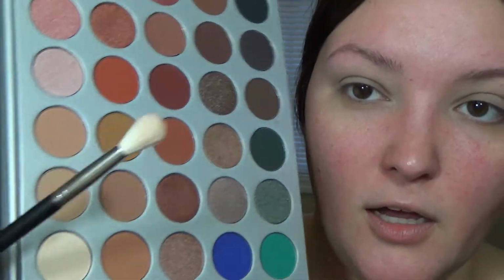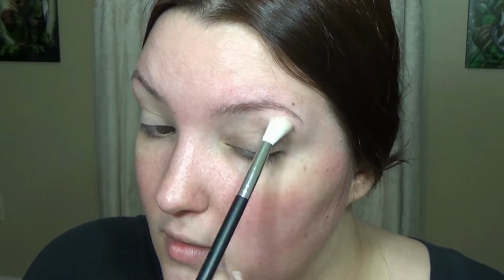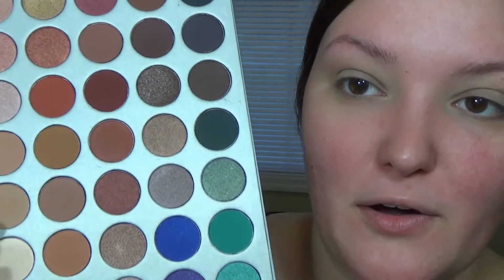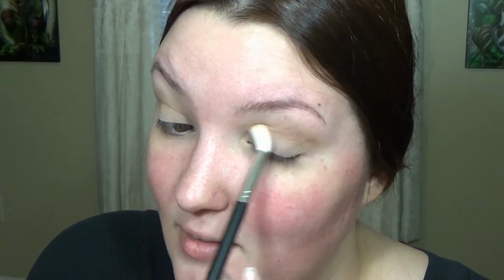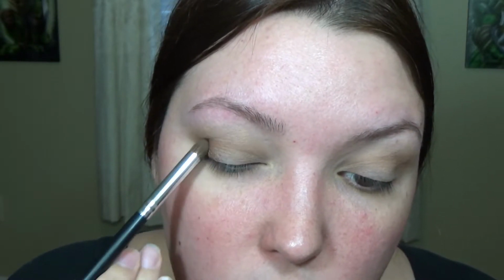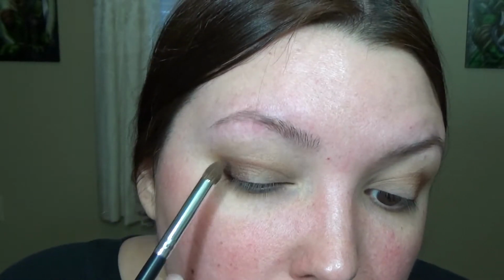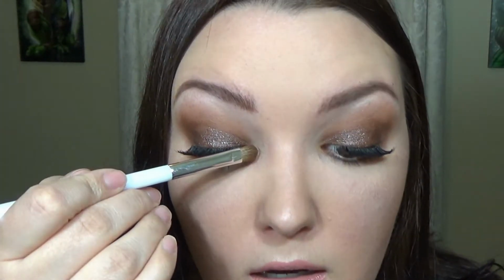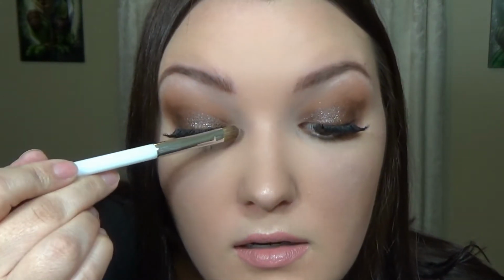Morphe X Jaclyn Hill Eyeshadow Palette 2018 First Impression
Morphe X Jaclyn Hill Eyeshadow Palette Oh thank my Husband for this video everyone. I got this Morphe palette for Christmas, but I'm just now getting around to testing it out. So was it as good as every other Youtuber says?

The Eye Shadow I used from the palette:
Silk Crème
Pooter
Mocha
Central Park
24/7
Enlight

My channel featuring makeup tutorials, beauty how-to videos, hauls, product reviews, and more.